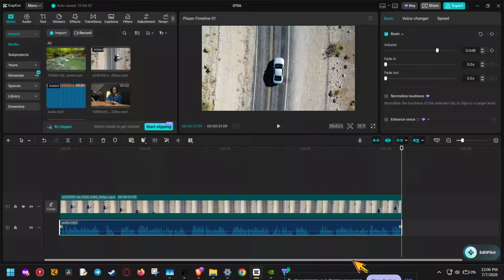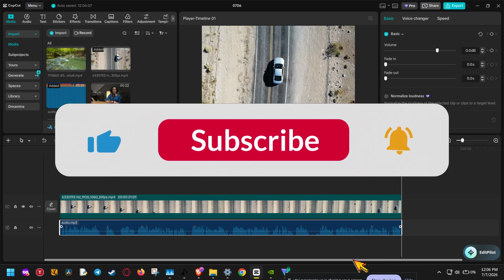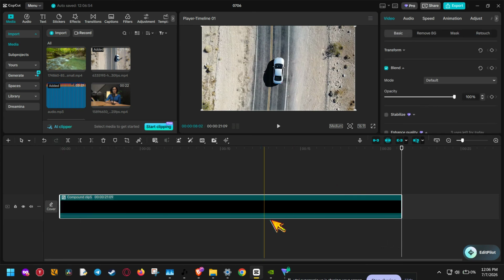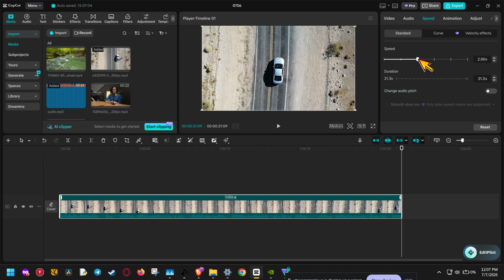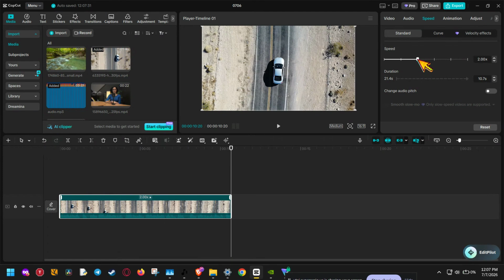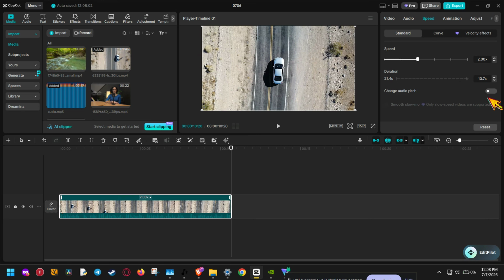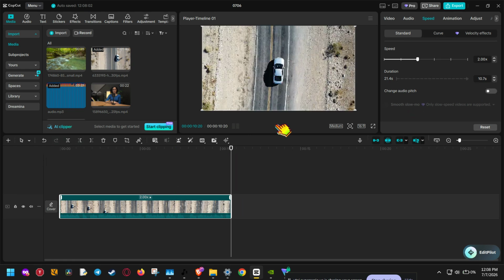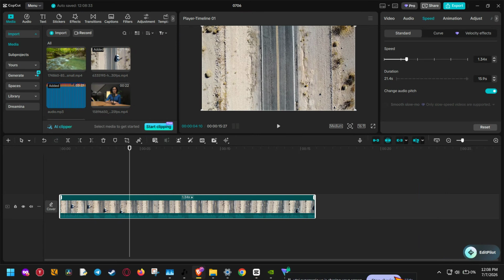How To Get Faster Audio In CapCut (Easy Guide)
Learn how to speed up audio in CapCut with simple step-by-step instructions. This tutorial shows you how to adjust clip speed and keep your audio sounding clean and natural.

🕚Timestamps:
0:00 Intro
0:14 Select The Clip
0:28 Open Speed Settings
0:41 Increase Playback Speed
1:07 Fix The Pitch
1:31 Test And Fine-Tune
1:49 Outro

✍️What You'll Learn In This Video:
• How To Speed Up Audio In CapCut
• How To Use The Speed Tab In CapCut
• How To Increase Playback Speed With Precision
• How To Keep Audio Pitch Natural When Speeding Up
• How To Avoid The Chipmunk Effect In CapCut
• How To Edit Audio Faster For Videos And Voiceovers

💡Pro Tips:
• Use small speed boosts like 1.2x or 1.5x for cleaner results.
• Turn off pitch change when speeding up speech for natural sound.
• Always preview the clip before exporting to make sure it still sounds right.
• If the audio is embedded in a video, select the video clip itself to edit it.
• Use faster audio to tighten pacing in tutorials, reels, and short-form content.